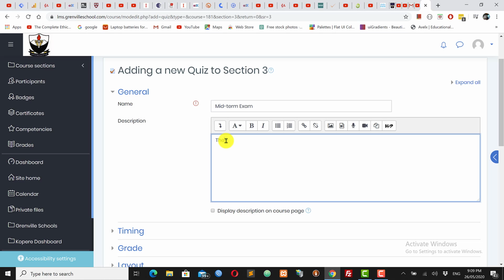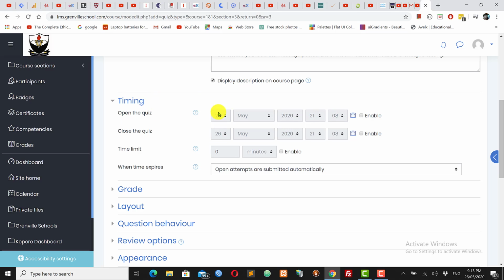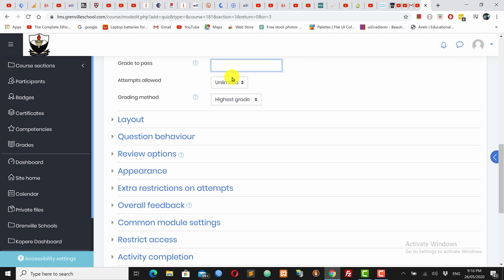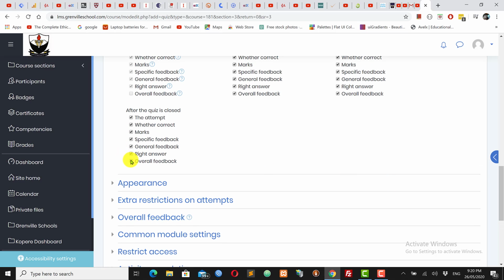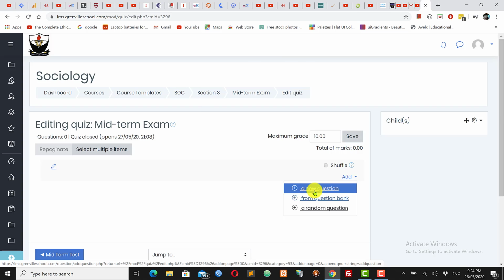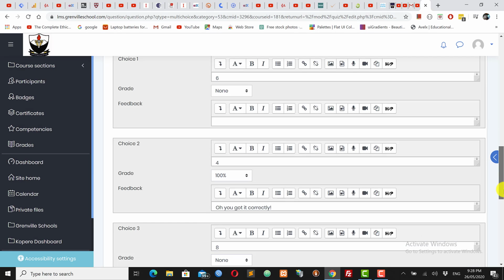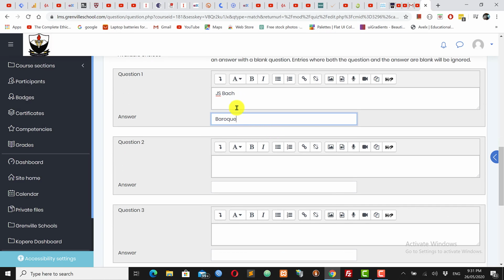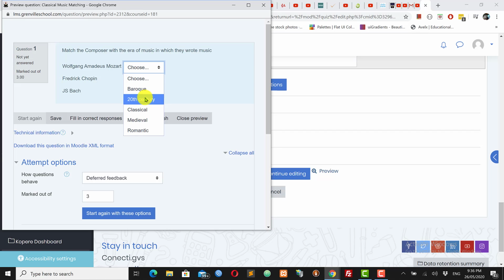Creating CBT with MCQ and Matching Qst in Moodle LMS